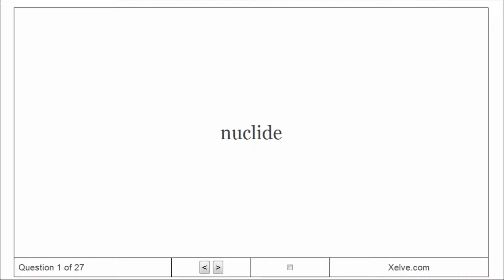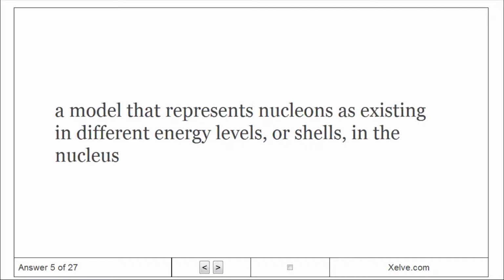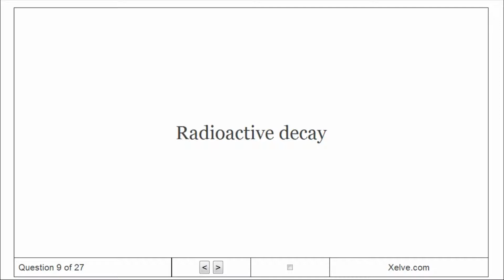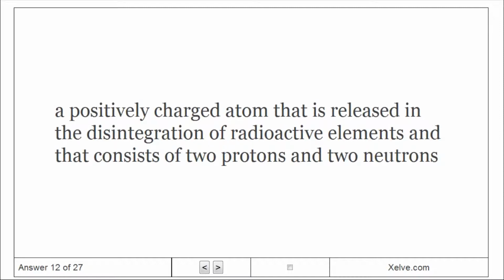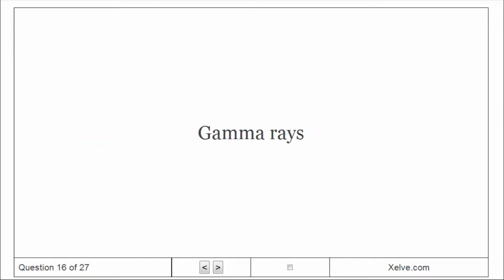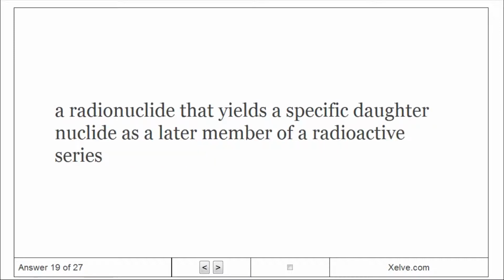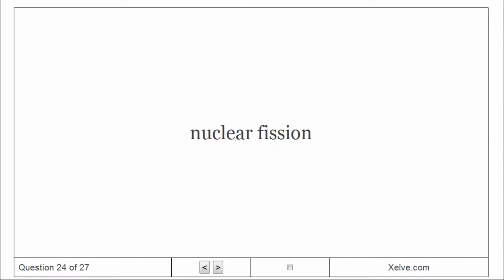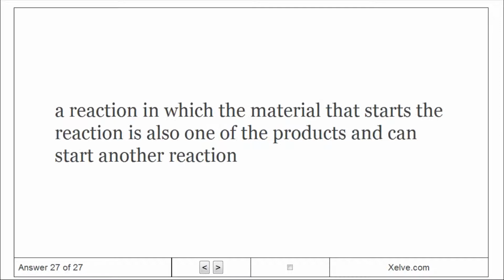Inorganic Chemistry | 21. Nuclear Chemistry - Flashcards